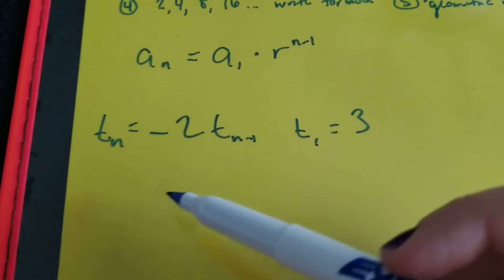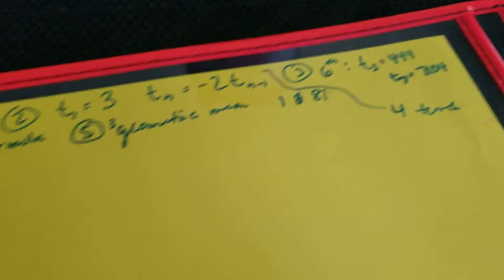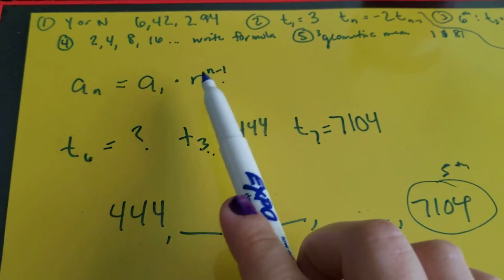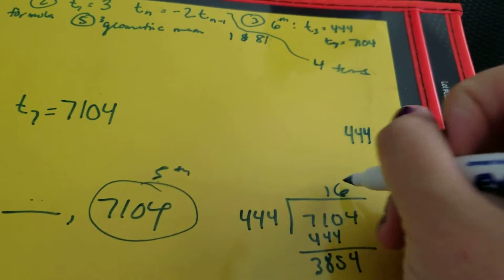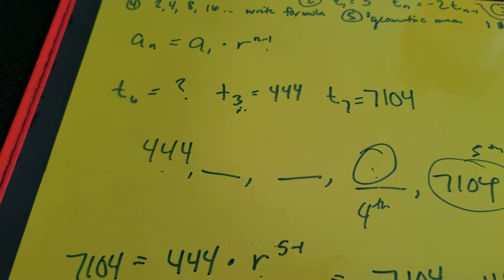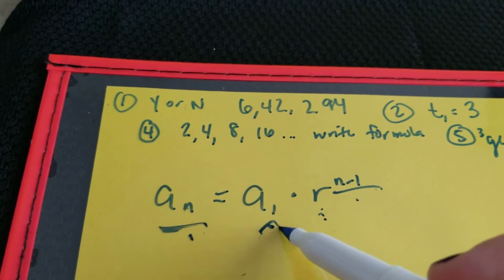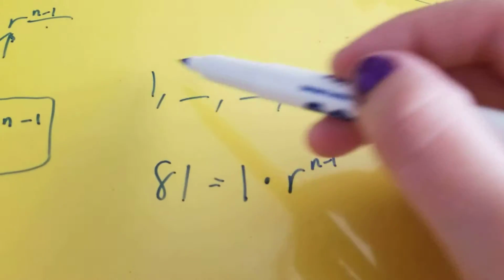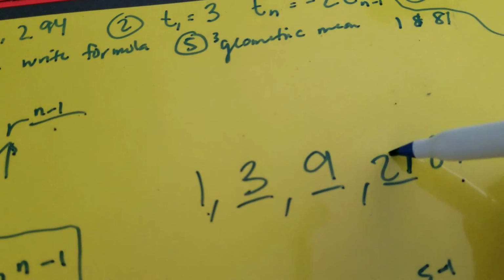Geometric Part 2